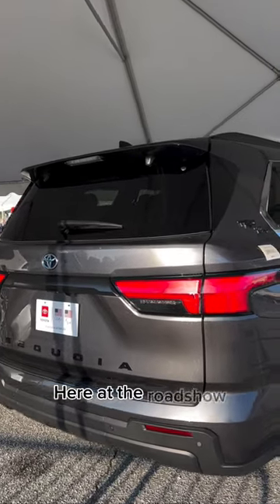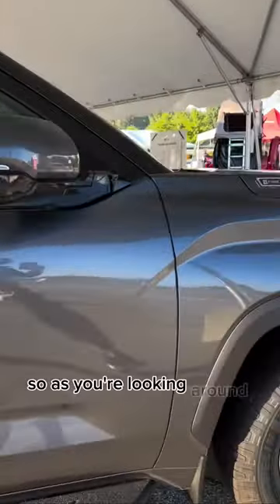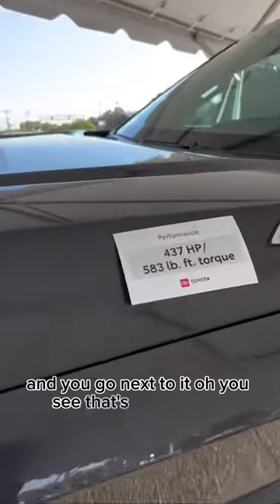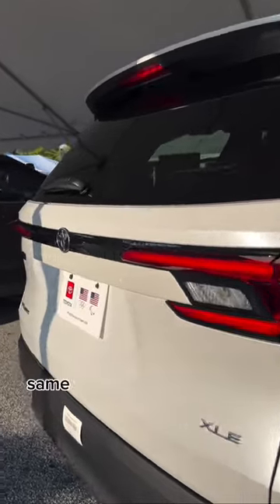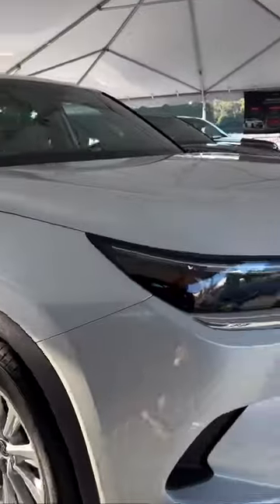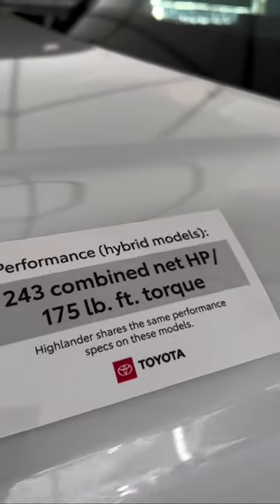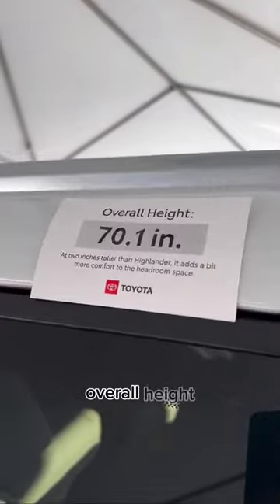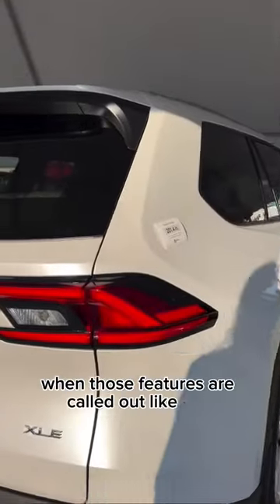Features for Comparison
What do you think? Would you like for features to be called out and listed on vehicles when you visit a lot and are comparing vehicles for your personal needs? Tell us below 👇🏼